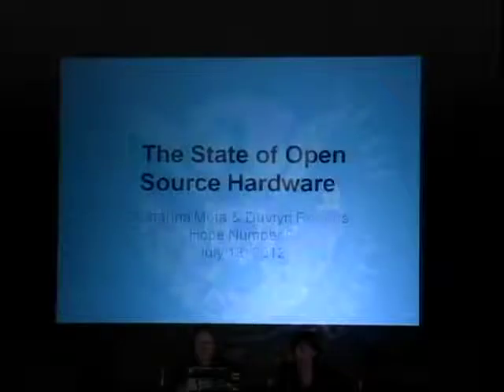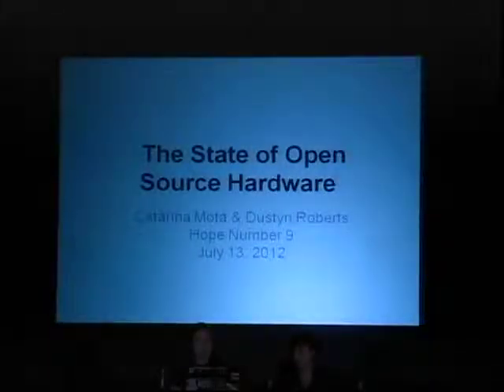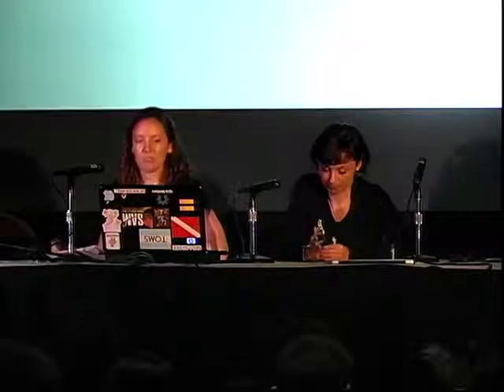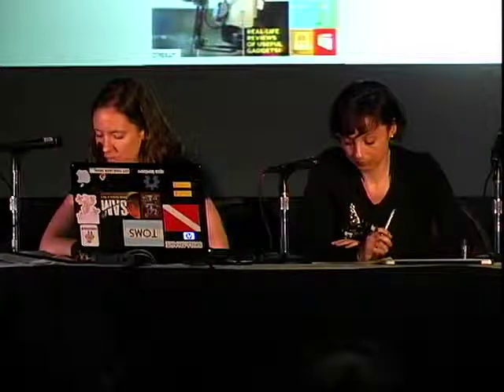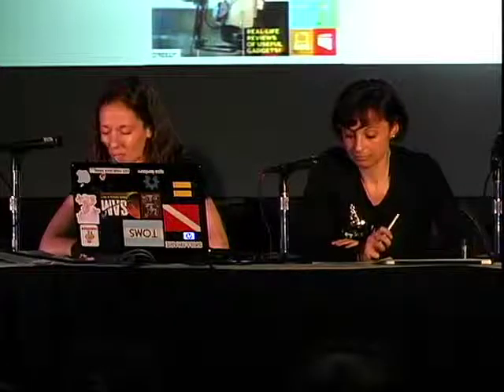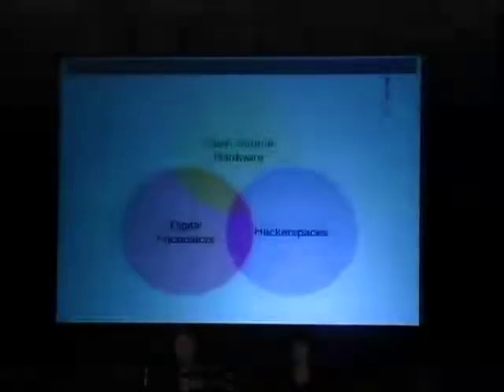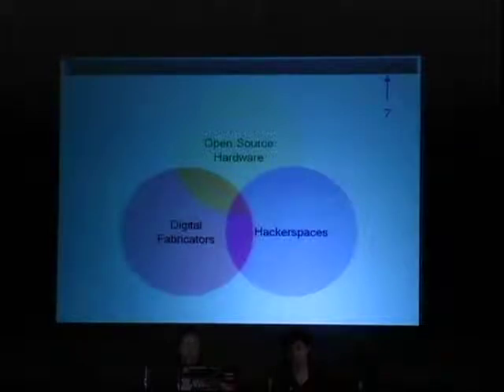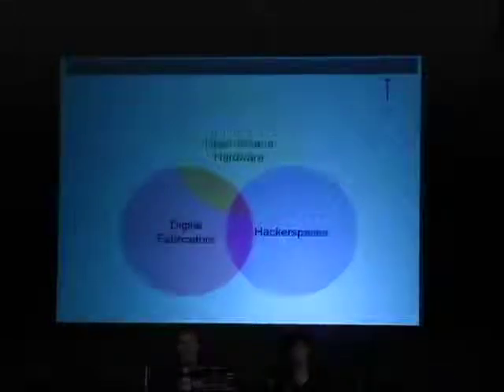HOPE Number Nine (2012): The State of Open Source Hardware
Friday, July 13, 2012: 11:00 am (Dennis): In the last few years, open source hardware went from an obscure hobby to a burgeoning movement built on values and practices derived from open source software, hacker culture, and craft traditions. This increase is visible in the exponential growth of the community of developers and users, the increase in the number and revenue of open source hardware businesses, and the emergence of a large number of new DIY gadgets and machinery - from 3D printers and microcontrollers to soft circuits and tech crafts. The accessibility of hardware plans, along with the communities and collaborative practices that surround them, is lowering the barrier to entry and encouraging people of all ages and walks of life to create, hack, and re-purpose hardware. Taken together, hackerspaces, the increasing accessibility of digital fabricators, and these open and collaborative practices are leading to an explosion of creativity and innovation reminiscent of the golden years of the Homebrew Computer Club. This panel will go over the defining events of the last few years to draw a snapshot of the current state of the open source hardware movement and the impact it's having in hacker culture and beyond. Also included in the discussion will be the Open Hardware Summit: the world's first comprehensive conference on open hardware, and how it will serve as a venue to discuss and draw attention to the rapidly growing open source hardware movement.

Hosted by Dustyn Roberts and Catarina Mota